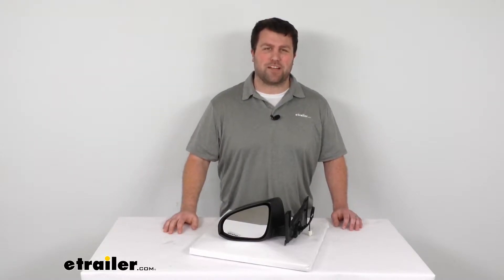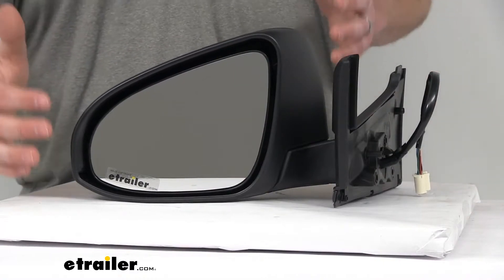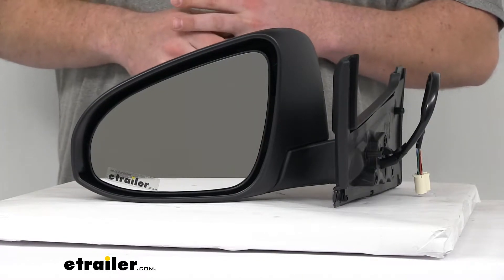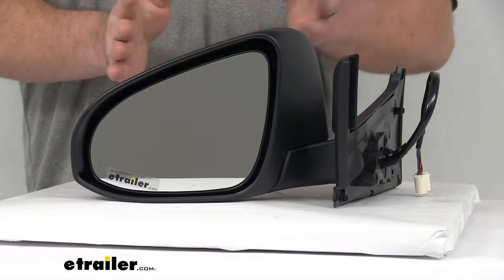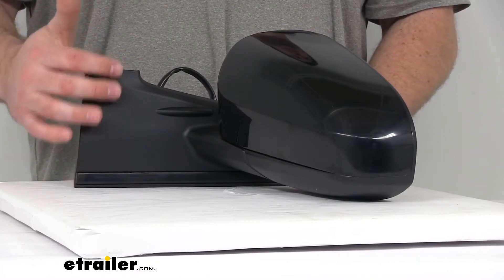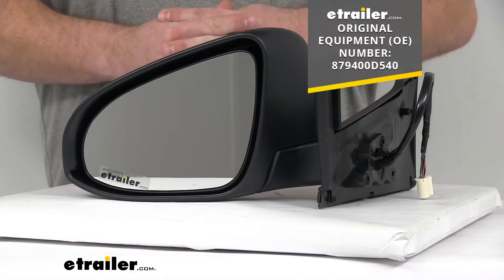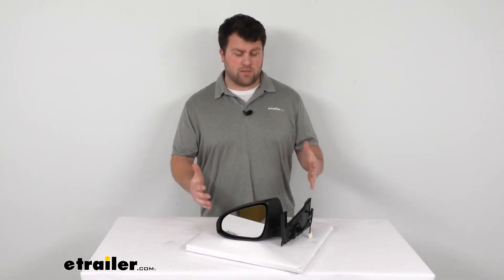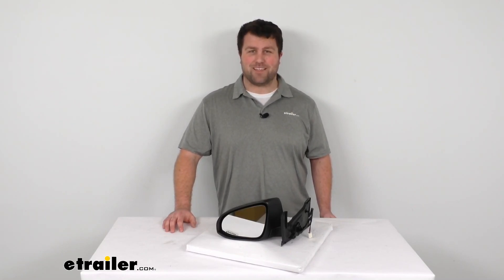etrailer | Let’s Check Out the K-Source Replacement Side Mirror-KS70730T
Hi there. I'm Michael with etrailer dot com. Today we're going to take a quick look at the K-Source replacement side view mirror. This is going to be a direct replacement for the passenger side view mirror on your 2015 through 2018 Toyota Yares SE. This is modeled after your Toyota's original look and fit so you're really not going to be able to tell that it's a replacement mirror. It's going to look like it came with your vehicle right from the factory.

So you're not going to have to worry about looking like you've pieced together parts from the junkyard or anything like that. It's going to have a very integrated look and just make it look like your vehicle is factory fresh. This does have the power remote capability, so you can adjust the mirror face position with the factory power controls inside your vehicle. It also has the heated mirror glass to help clear that frost and ice and reduce fogging on those chilly mornings and days.Now keep in mind both the power remote capability and that heated mirror glass will only work if your vehicle is already capable of doing those things. So if your original mirror could do it, this mirror will allow you to do the same.

It's just if you don't already have those capabilities, this mirror will not add those functionalities to your vehicle. This is an OE grade product so it's going to have the same quality materials as your original mirror. The front of the glass is plated with a reflective chrome so you're going to get a nice, clear image. It is a flat lens, like most of your driver's side mirrors, so that you can see the true representation of the objects behind you. So if you're changing lanes or turning, whatever the case may be, you'll be sure to know what is back there.It does have the breakaway design so if you we're to run into a pole or the side of your garage or something like that, the mirror is going to fold in on itself to try and help absorb some of that force to make sure that it's minimizing the damage done to the housing or the mirror itself.

The cover here can be painted to match your vehicle. So it would look even more integrated, but it is a nice durable plastic. So it looks nice as it is. If your other mirror is already painted to match your vehicle, you'd probably want to paint that so that they would coordinate, but otherwise I think it's going to look fine on its own. It is a very durable plastic, but has that nice black finish to it already.

As far as the installation is going to be extremely simple.We've got the same footprint as your original mirror so basically all you have to do is take that old one off, put this one in its place, plug this in to the port where the original plugged into for your power remote capability and heated mirror glass, and you're ready to go. It's basically just that simple. You're not going to have to do any drilling or anything like that. It's all going to work just the way your original did. Now for those of you who do need a little bit more reassurance that this is going to work for you, this is a replacement for the original equipment number that you see on the screen there. So if you get into your owner's manual and you see that number, you can rest assured that this is going to be the mirror that you need. And this is just the driver's side mirror. If you need the passenger side, we also have that available here at etrailer dot com.You can find it using that part number that you see on the screen there. This does come with a 90 day warranty from K-Source. So it's nice to know that they stand behind their products. If you get it, you have problems with it, you can give them a call and they will help you out with that. But overall, I think this is going to be a great option for you. You do want to make sure that it is the model that you need for your vehicle. There are several different makes and models within your vehicle range. So make sure that this is the one you need, but as long as it is, I think it's going to be a great option for you. Very easy to get installed, and we'll finish off the look so your car looks complete again, and it's going to give you that safety and functionality of having that driver's side mirror again. So that's going to complete our look at the K-Source replacement side view mirror. Again, I'm Michael with etrailer dot com.